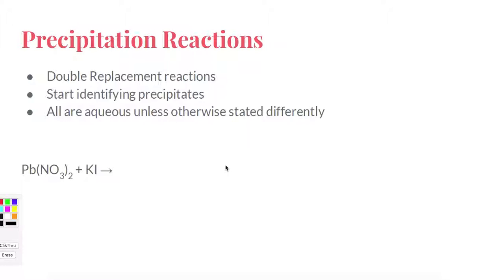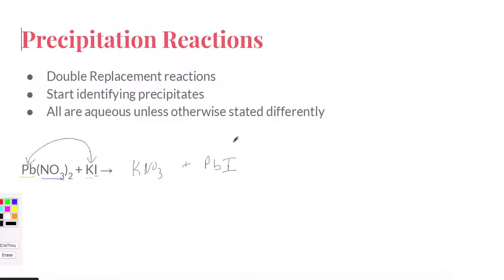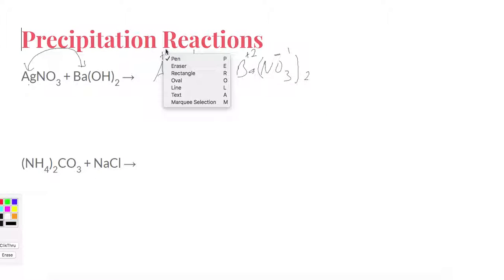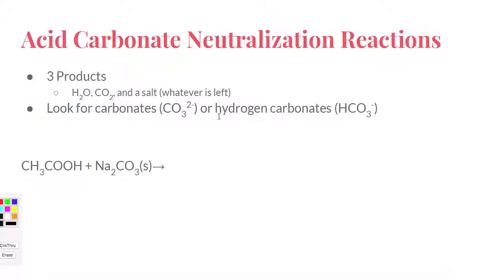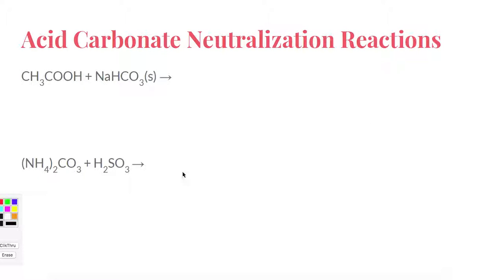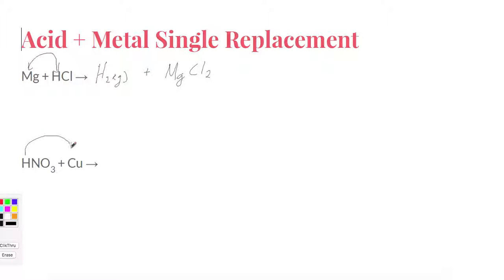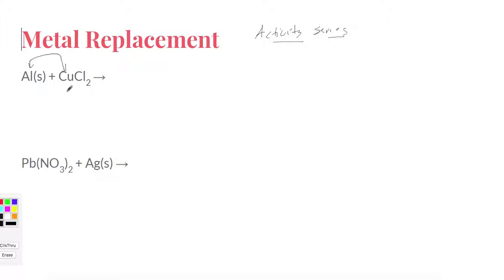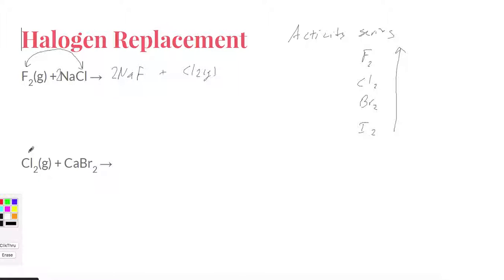AP Chemistry Chapter 4 LO2 Predicting Products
This is a brief overview of the notes we took on predicting products of reactions in an aqueous solution.  It includes the following reactions:
precipitation
acid base neutralization
acid carbonate neutralization
acid metal
metal displacement
halogen displacement